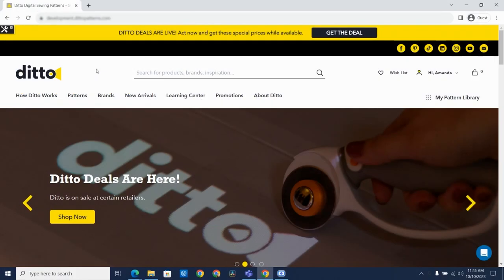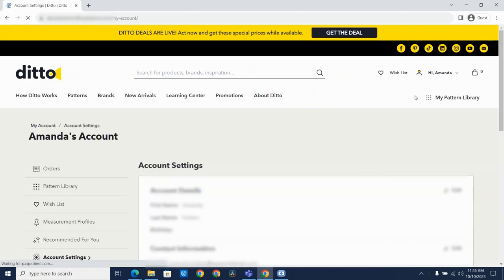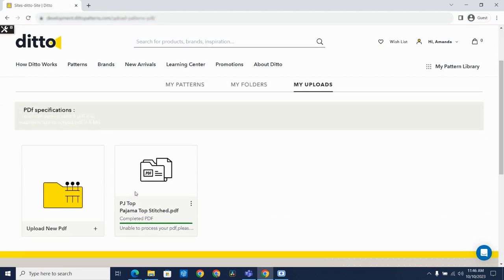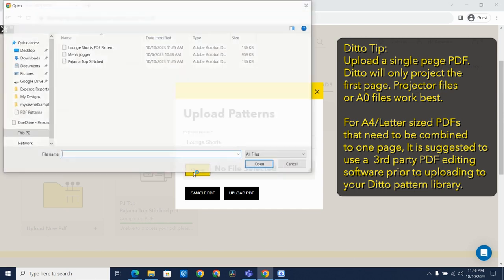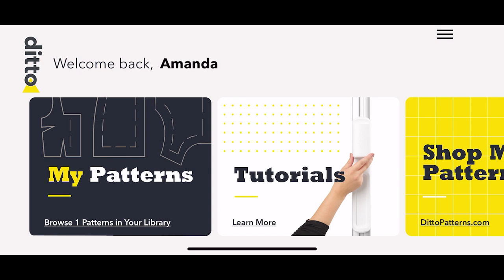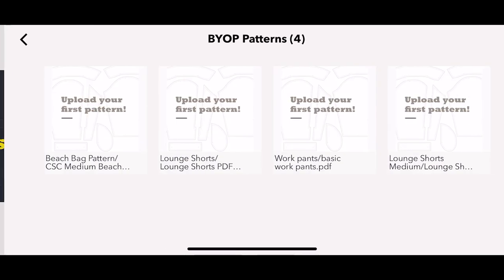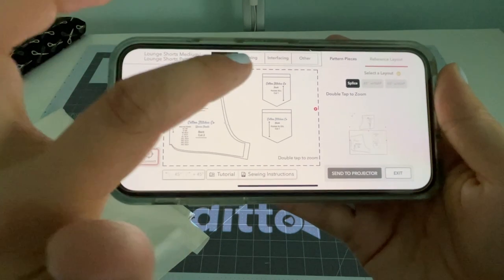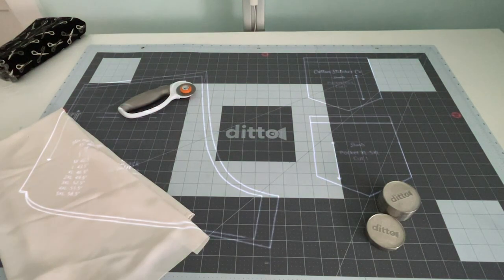How to Upload Your Own PDF Patterns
Turn on BYOP

Upload your pattern to the Pattern Library
Go to the My Uploads folder in your Library

Project
This is through the app, the same as Ditto or partner brand patterns.

It will project like our spliced patterns which you are used to using. Have your pattern target stickers ready.